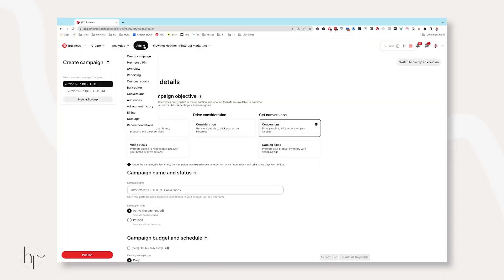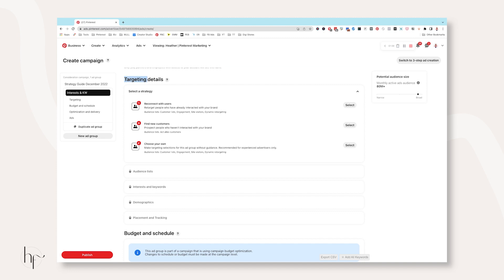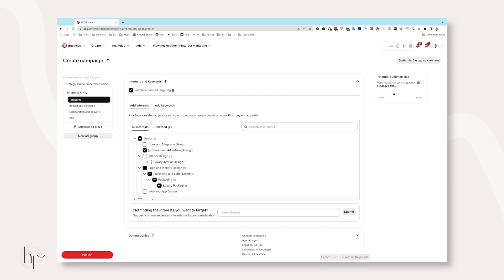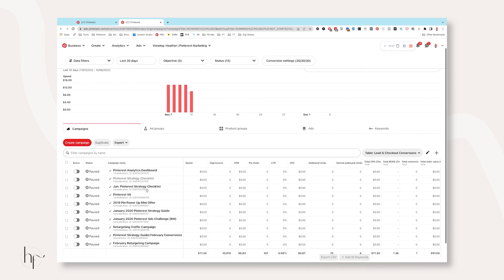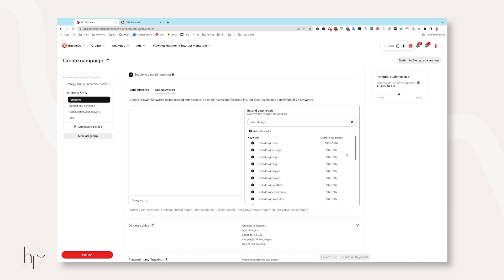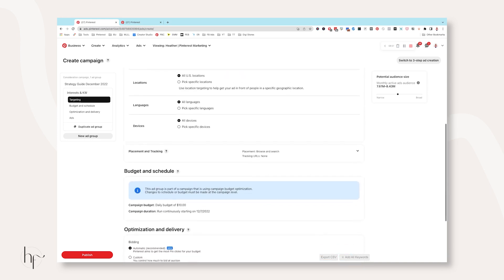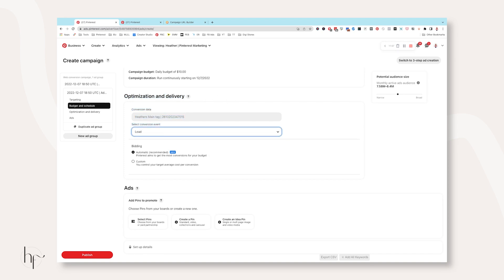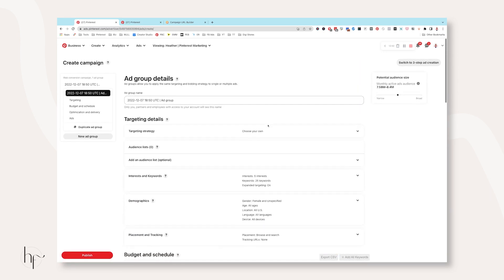How to Use Pinterest to Grow Your Email List with Pinterest Ads (Lead Generation Campaign Tutorial)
Are you ready to learn how to run ads for Pinterest in 2023? Lead generation ads are a great way to grow your email list & sell to them? Lead gen ads on Pinterest are a great way to do that.